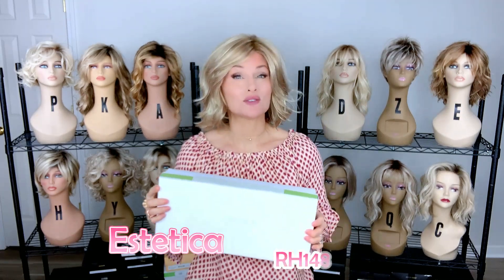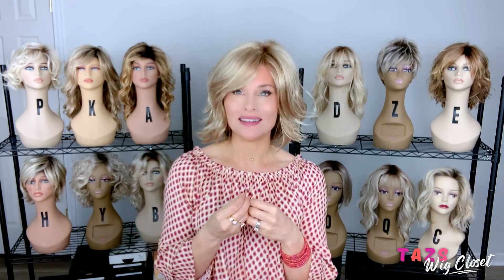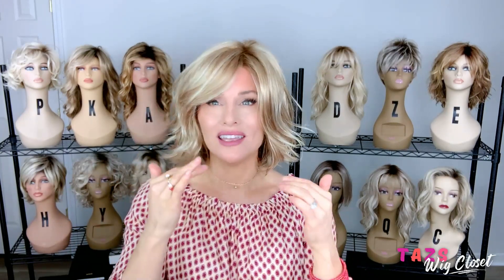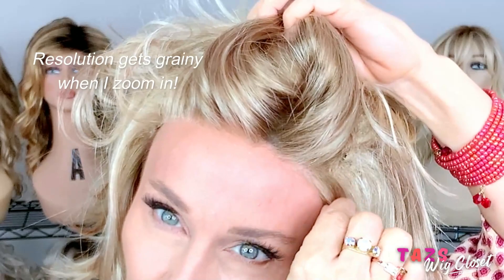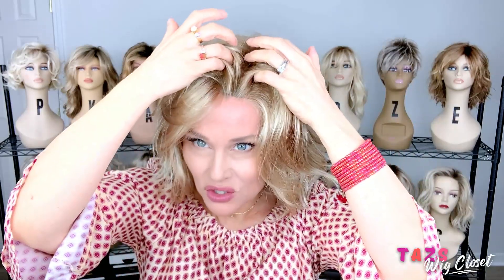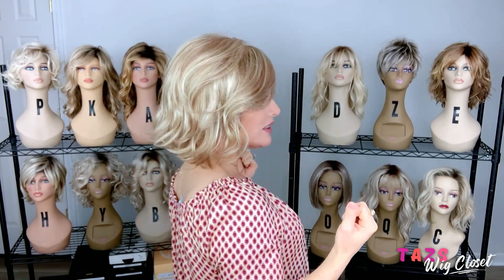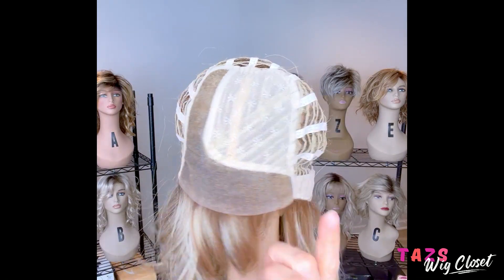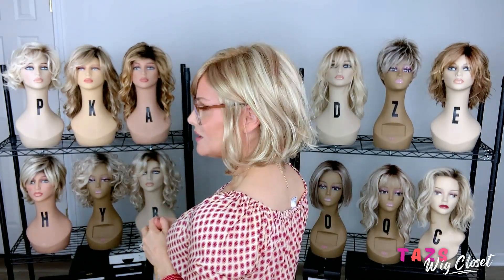Estetica SAGE Wig Review | Can you TRIM A BANG? | SISTER STYLE options! | FIRST video in my NEW SET!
MEET Estetica SAGE! A wig review in the color RH1488M.  Questions answered such as Can I trim a bang?  What are some sister-style options?! You can purchase this style @WigStudio1 - see product links and promo info below! Enjoy my first video on my new set!  We are empty nesters now, so we decided to re-do our basement space so I could move my filming set and office to this beautiful new dedicated space! There is NO NATURAL LIGHTING on my set. The studio lights are doing all the work, therefore my camera speed changes to accommodate the lack of comprehensive light which may make the video a bit grainy.  XOXO TAZ